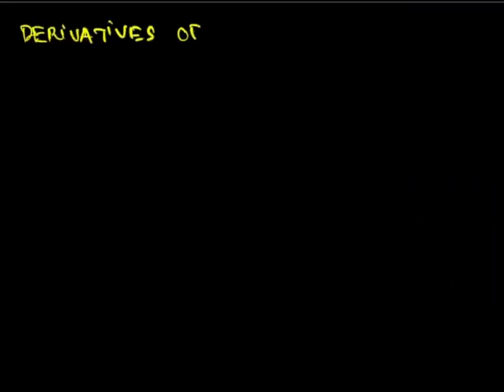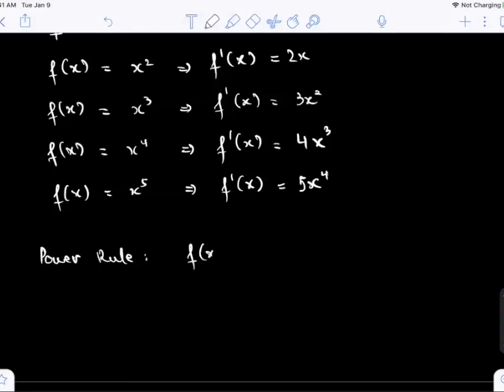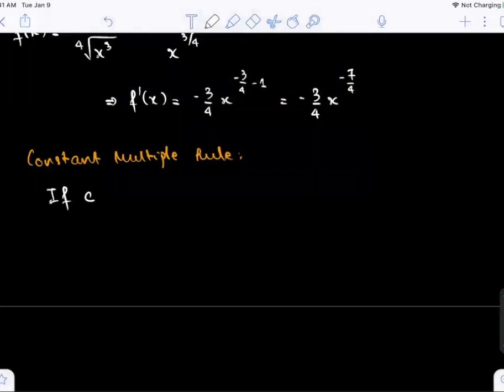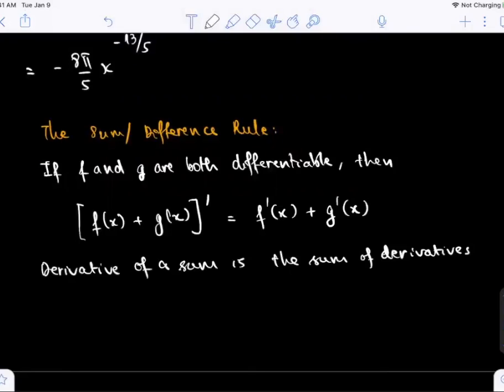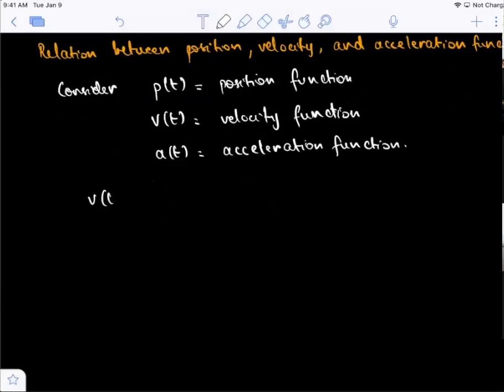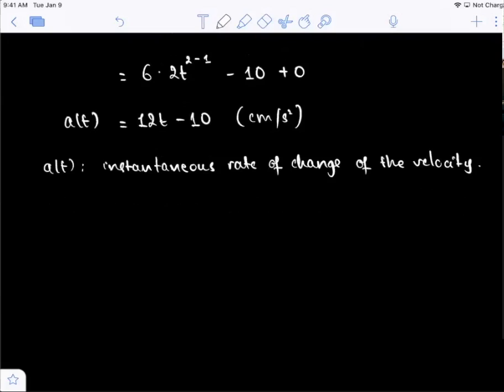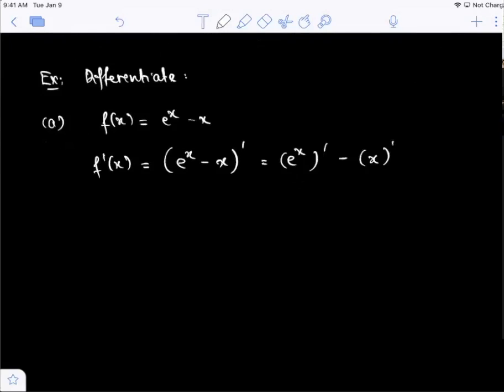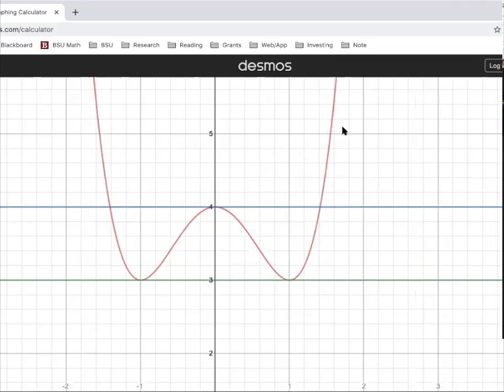Lecture 9: Differentiation Rules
Some basic differentiation Rules